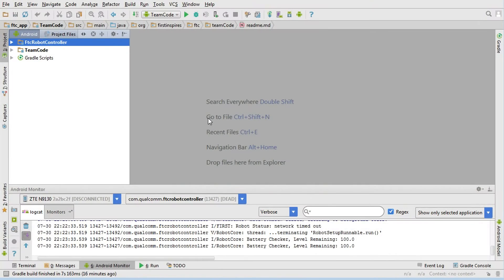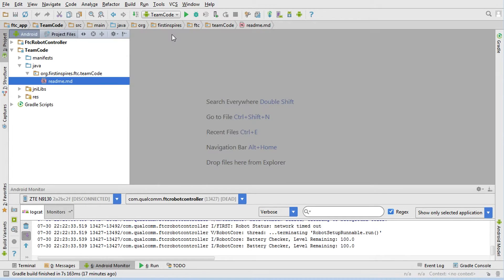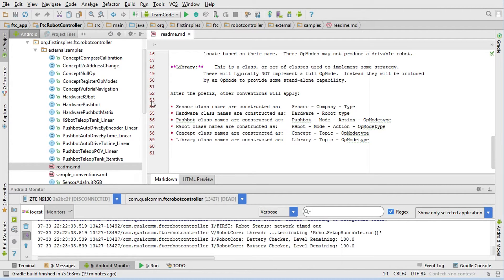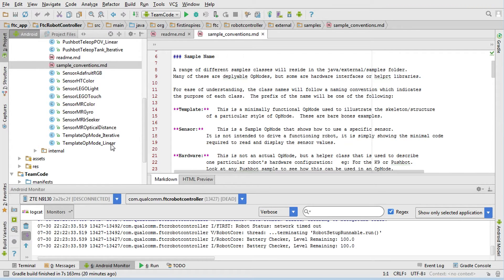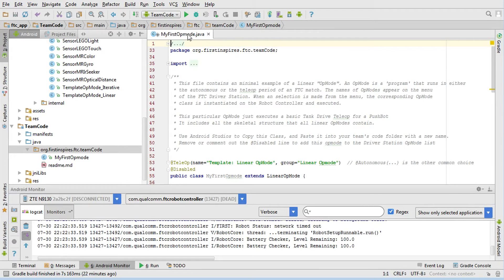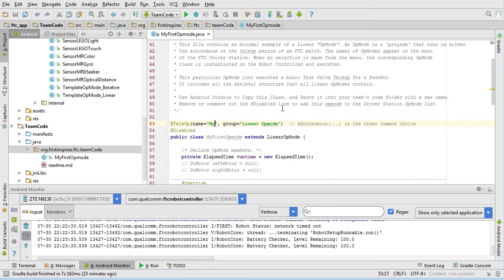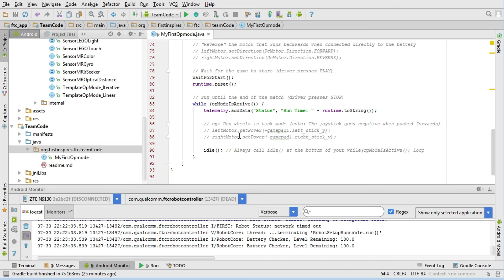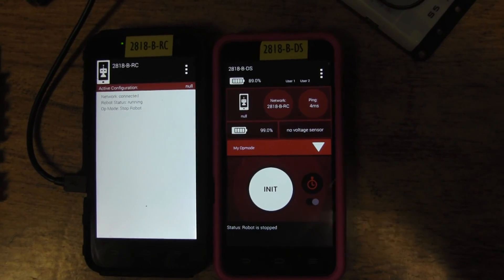FTC Java Tutorial Part 1: MyFirstOpMode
This 10 minute Tutorial is a crash course on creating your first OpMode.

It shows the CORRECT way to use the samples in the SDK to prevent issues in the future, and shows the new OpMode registration method.

Don't even open the FTC_SDK until you have watched this Tutorial at least twice ;)